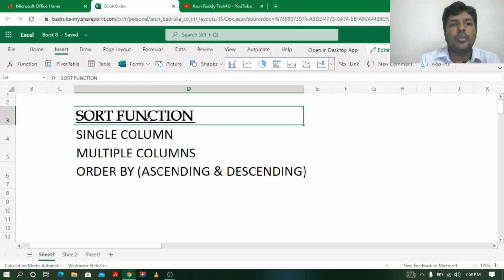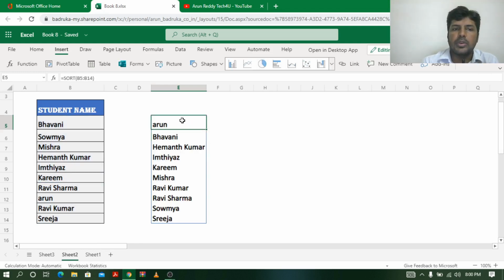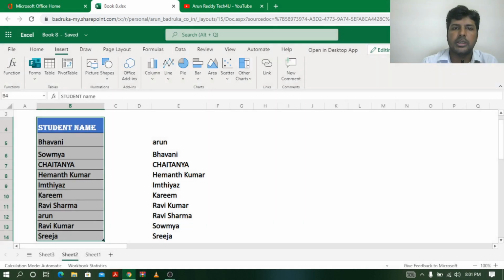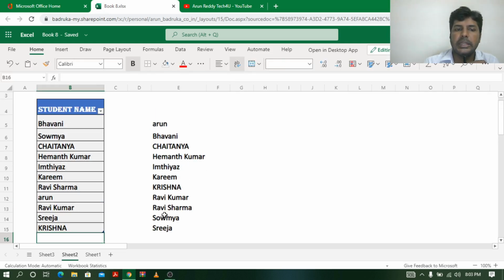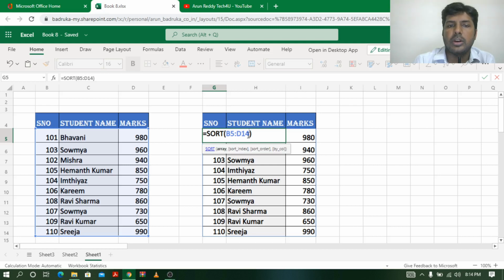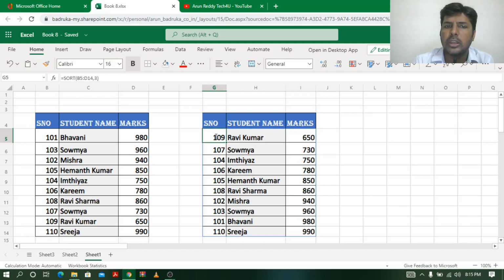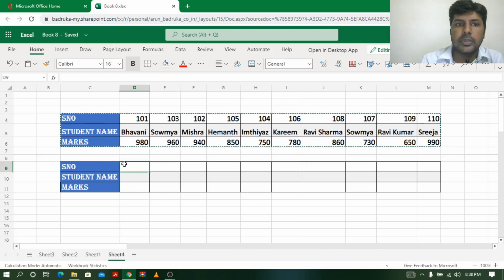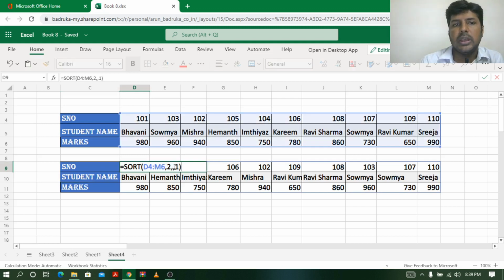EXCEL LEVEL 2 PART 65 - SORT FUNCTION